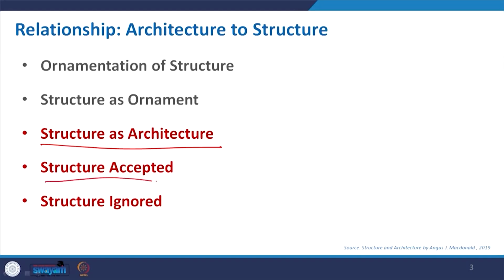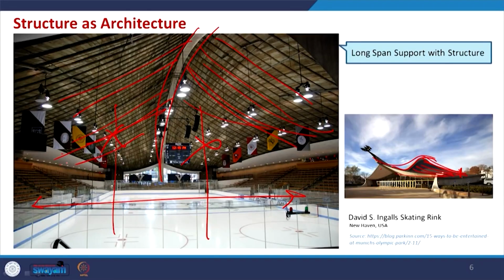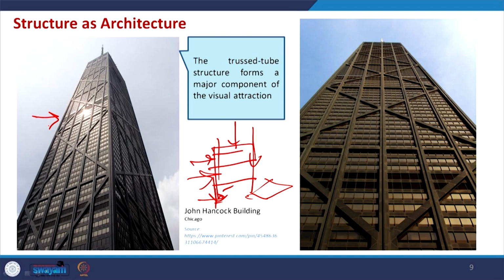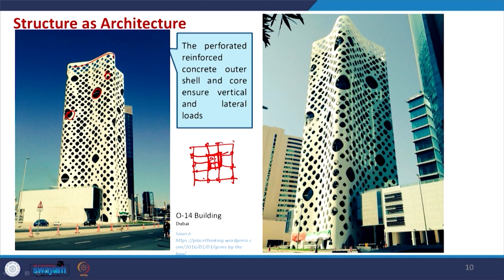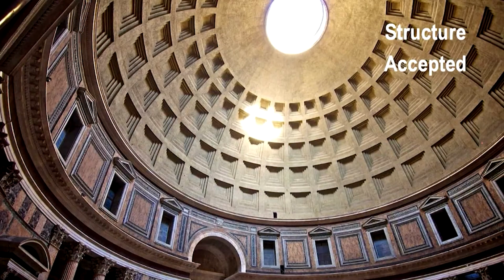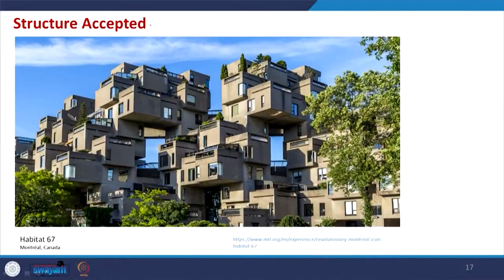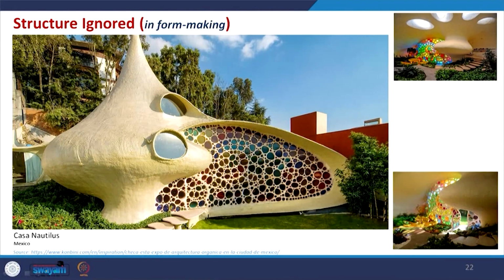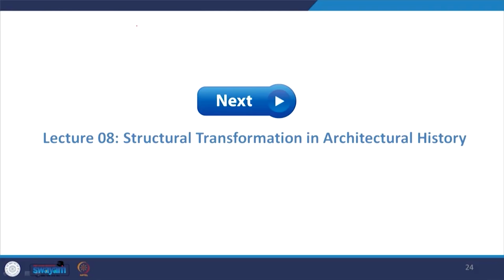Connecting Structure and Architecture Part II